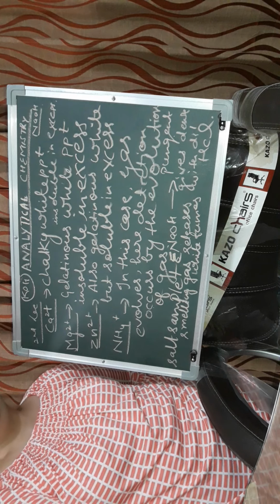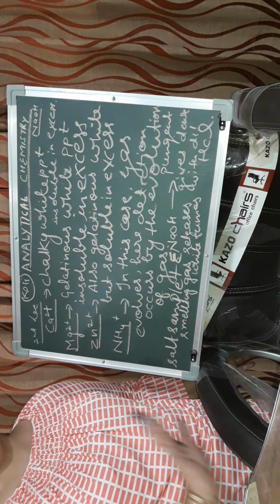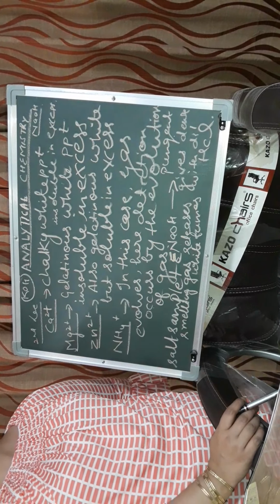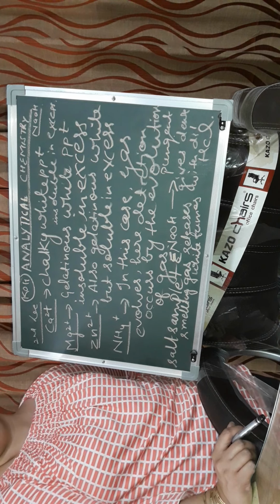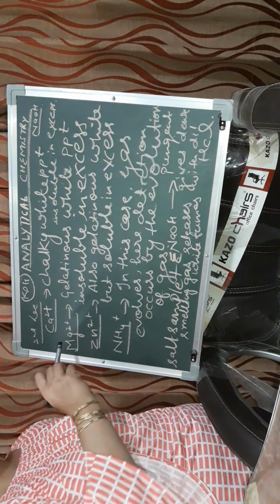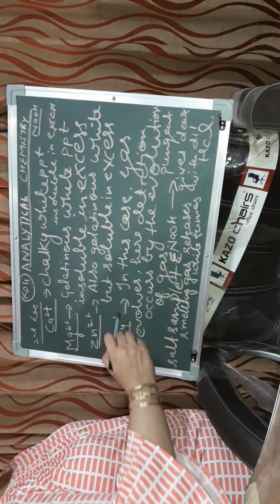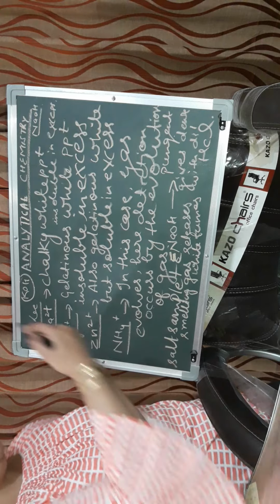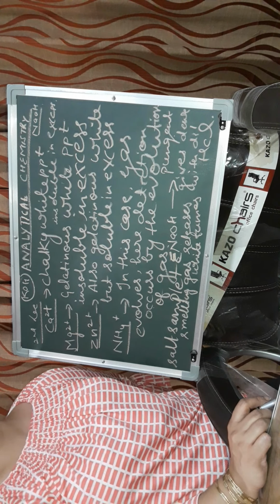Analytical chemistry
Detection of complex cation and calcium,magnesium